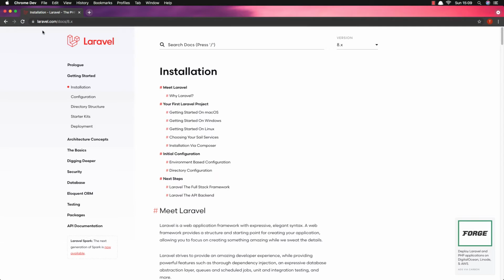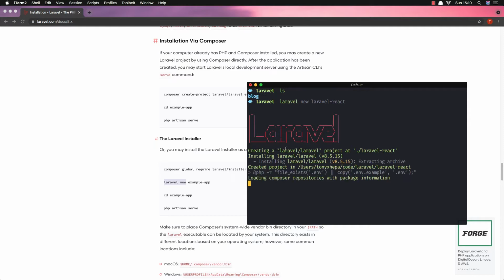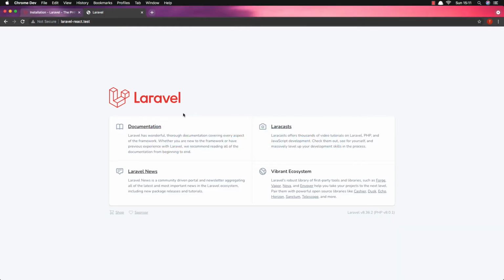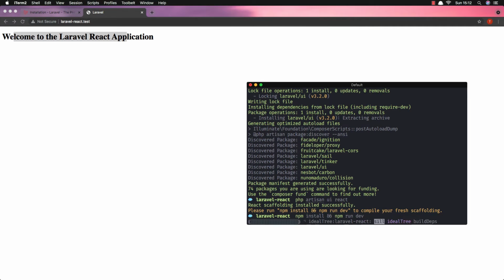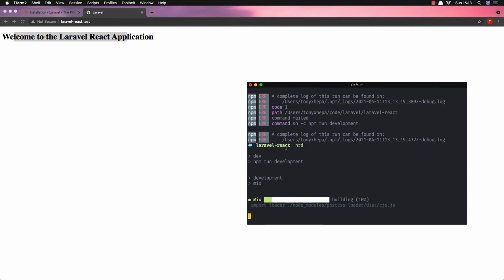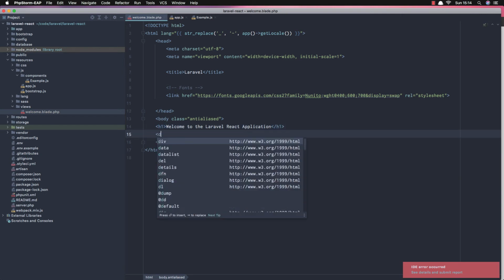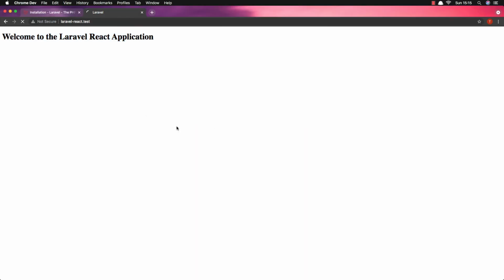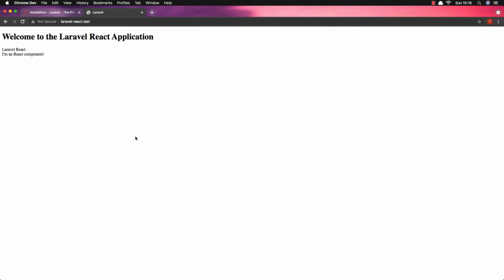How to Install React js to Laravel 8 Application Example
Hello friends, in this video I am going to install reactjs to laravel application.